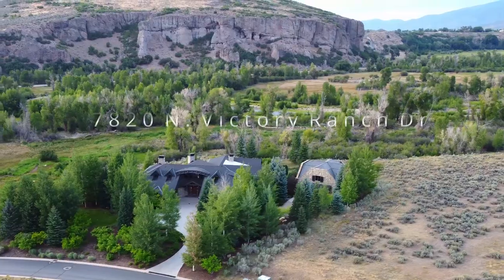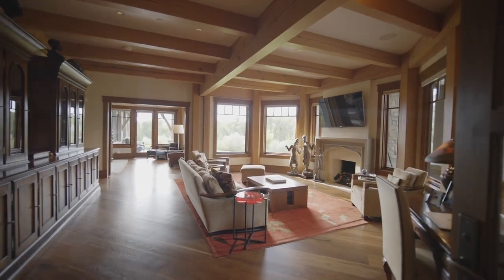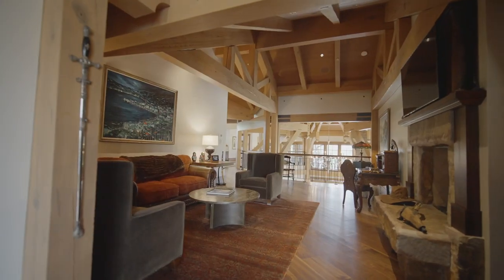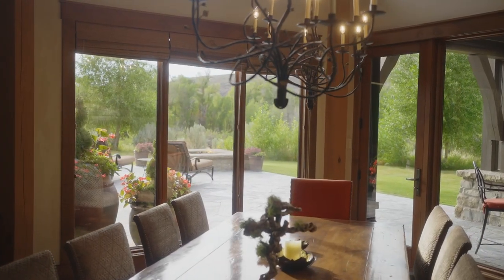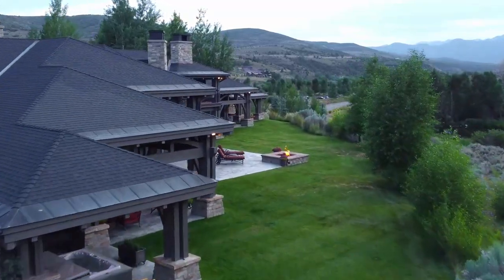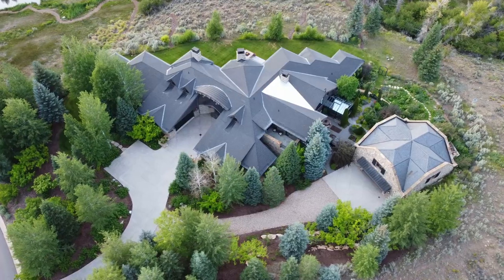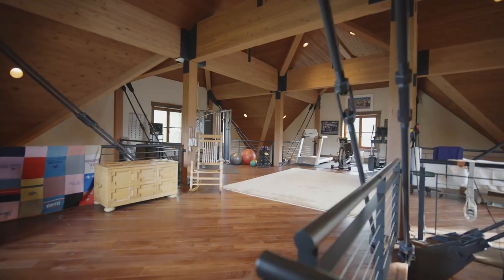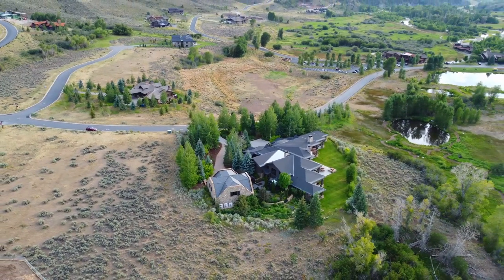Victory Ranch, 7820 N Victory Ranch Drive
You must see this incredible Victory Ranch estate on 3.9 acres! Located on the banks of the Upper Provo River, it includes a private pond stocked with rainbow trout. This home is a show-stopper with awesome and impeccable construction of timber framing by Sletta Construction. Spacious master suite and office/lounge on main level with four bedroom suites and family room on upper level. This home is an entertainer’s dream with temperature-controlled wine room for 700 bottles of your finest. Step outside to the expansive covered and heated bluestone patios with 2 hot tubs, sauna, firepit, outdoor kitchen, patio TV, and manicured lawns. The lush landscaping includes an imported English Amdega Greenhouse, separate cutting garden, and enchanting pathways. Electric dog fence too! In addition to the 8,684-sq.ft. home with attached 4-car garage, there is also a detached 1,486-sq.ft. car/toy barn for more cars, a boat and other recreational toys; upstairs you’ll find the large and fully-equipped fitness room. Looking for storage – check out the 5600-sq.ft. concrete ”crawl” space with 6-foot-high clearance! Victory Ranch is a private, gated, four-season community amidst 6,250 pristine acres along four-miles of the Upper Provo River. Amenities include an 18-hole Rees Jones golf course, world-class fly-fishing, miles of mountain biking and hiking trails, 5-stand shooting facility, 4×4 adventures, snowmobiles, backcountry yurts, fishing ponds, restaurants, a ski-in/ski-out lodge in Park City and more than 3,500 acres of untouched backcountry. The whole family will enjoy The Barn, featuring a Pizza Parlor, Art Studio, Game Room, Indoor Basketball Court, Fitness Center, Spa, Platform Tennis Courts, and swimming pool with waterslide. Victory Ranch is approximately 20 minutes to Park City.